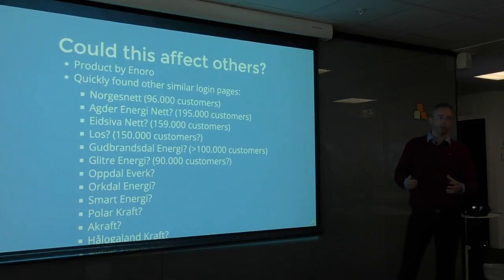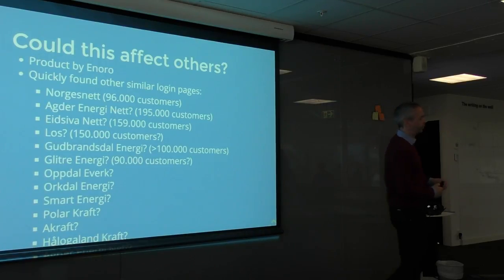One year and 20 security vulnerabilities later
Roy Solberg has revealed a number of security holes in Norwegian services and websites over the past year.

He takes us through the motivation by publishing details about the security holes and how this entire journeyhas been.

We get more details about a few selected security vulnerabilities - and maybe even one so far unpublished. In addition,

you will hear more about what are the most frequently observed weaknesses - so you can avoid becoming a post on

his blog.